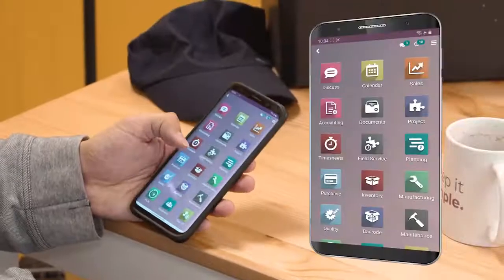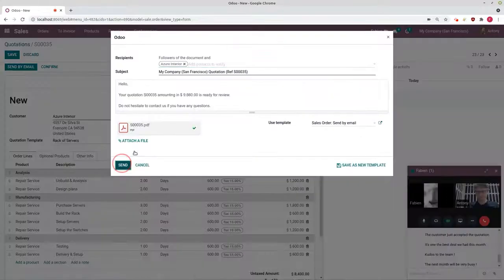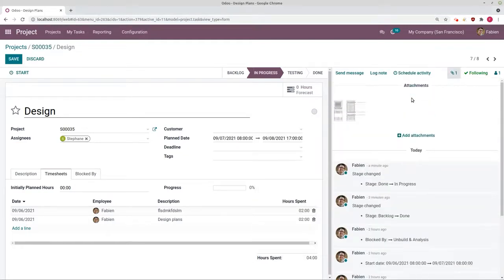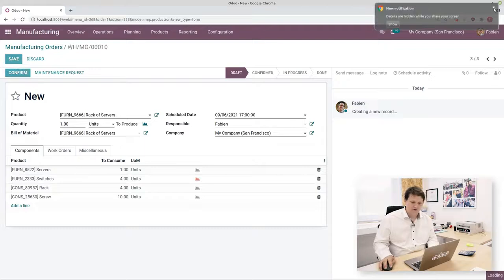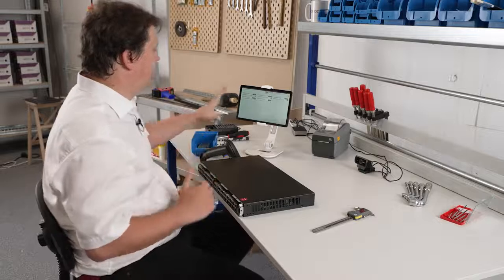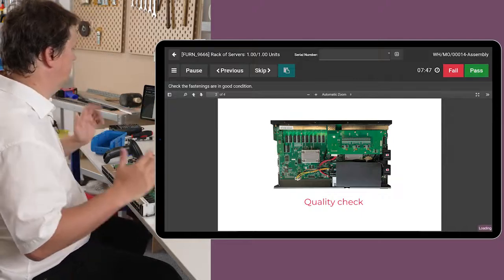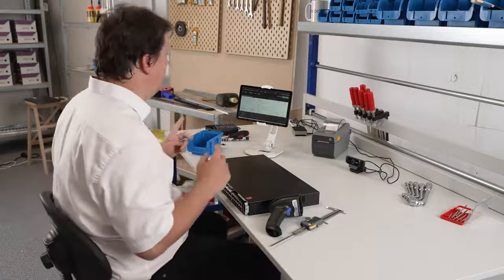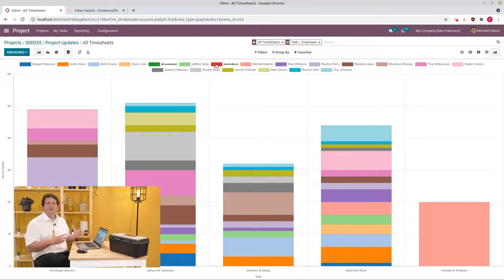10 Intuitive manufacturing with wireless tools Odoo Manufacturing - OdooERP.ae